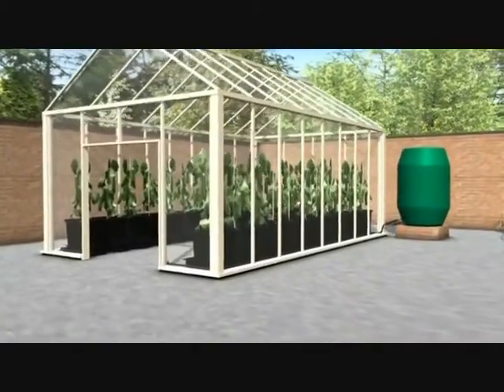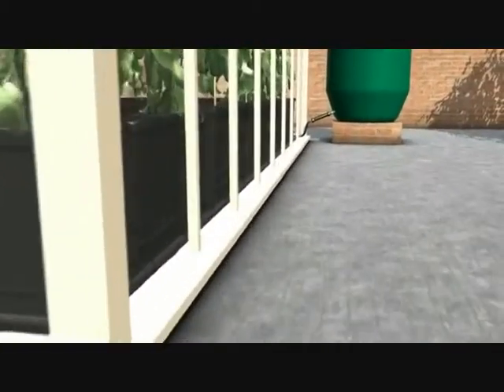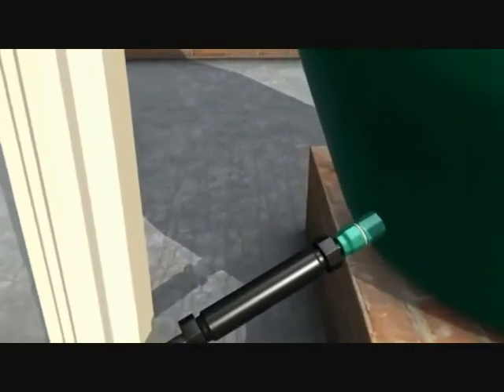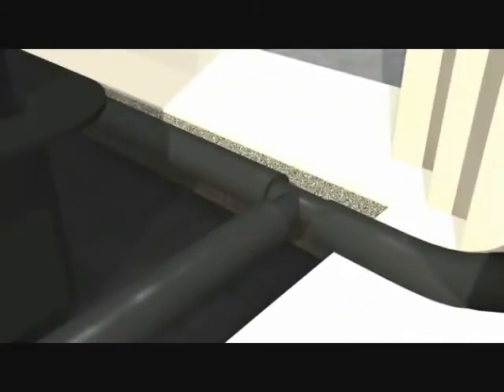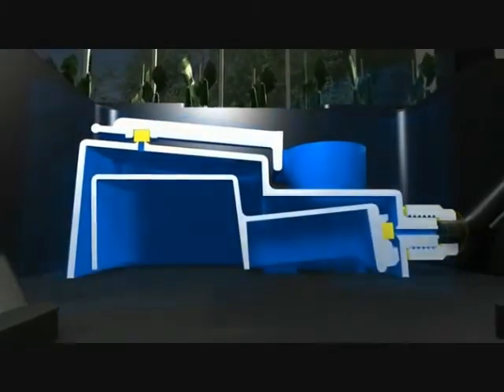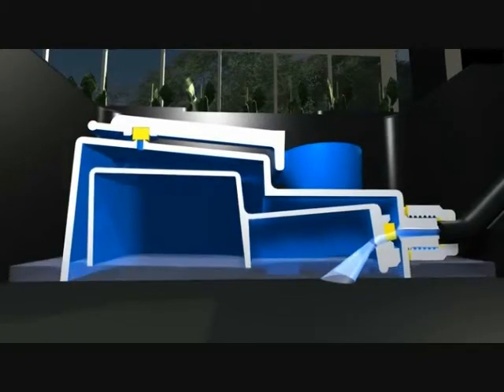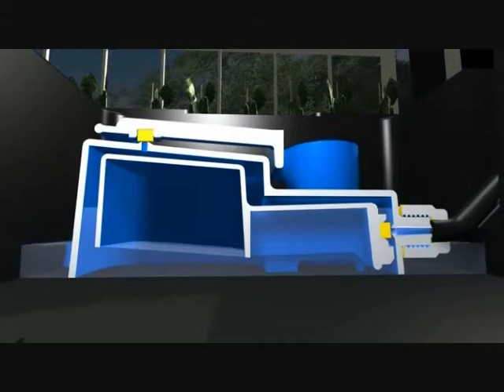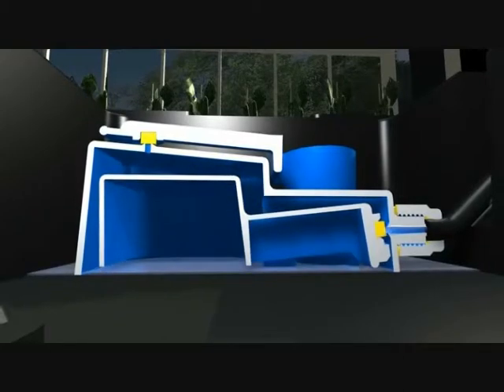Greenhouse using 1Pot System